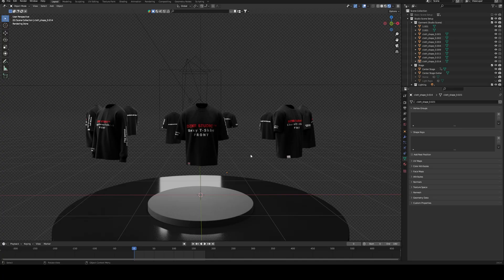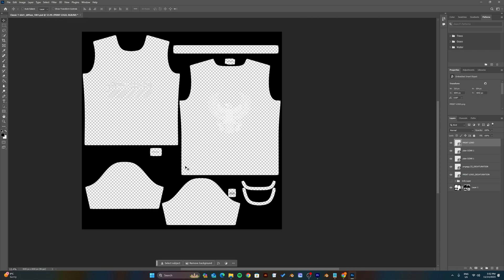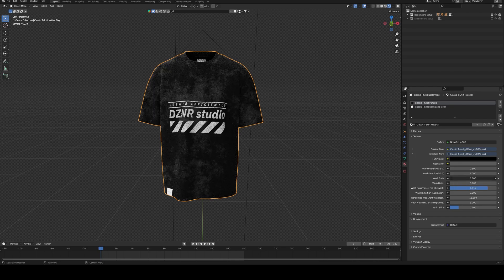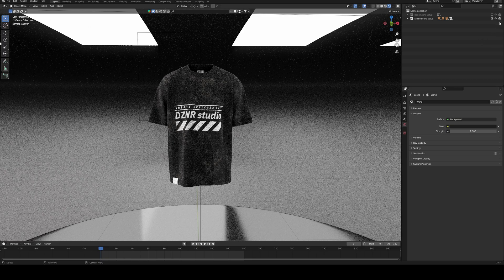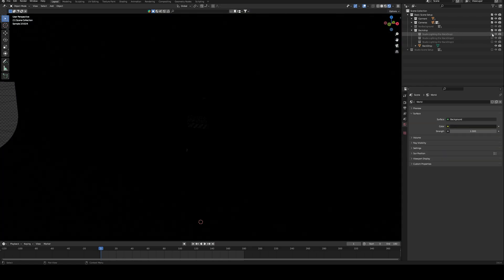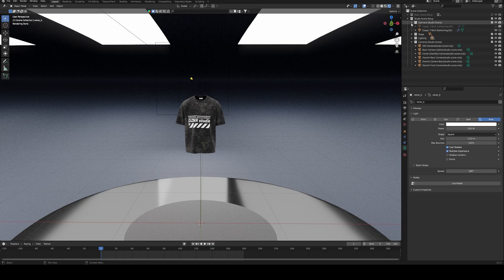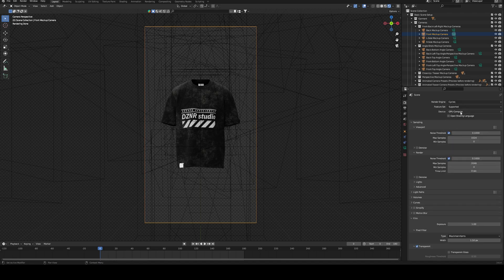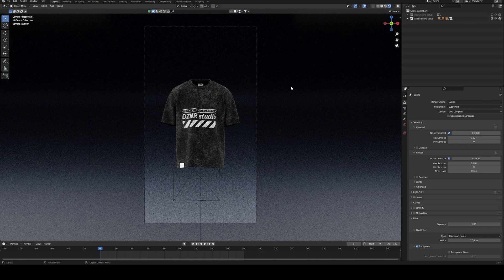Free 3D T Shirt Mockup with Acid Wash (BLENDER)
This video is a re-upload. In this video we will be going briefly on how to design and create a 3D realistic T-shirt mockup in Blender. This tutorial is easy to follow and making a 3D mockup has never been this easy. Enjoy while you create.

Will upload timestamps later.